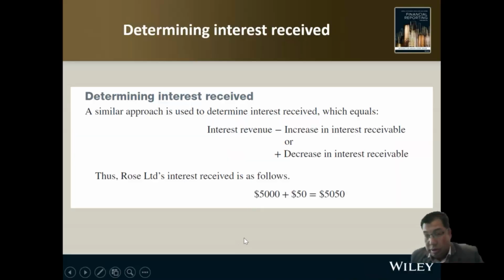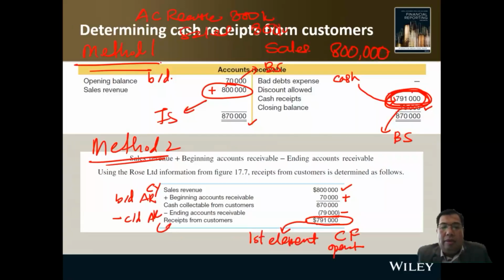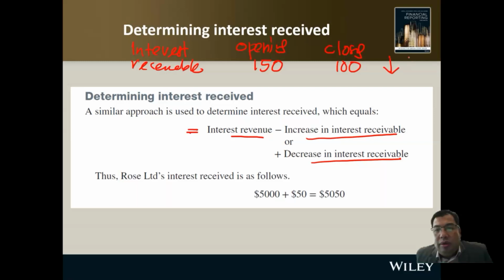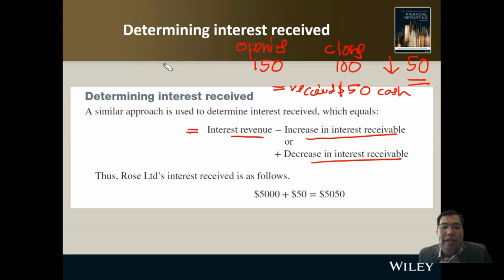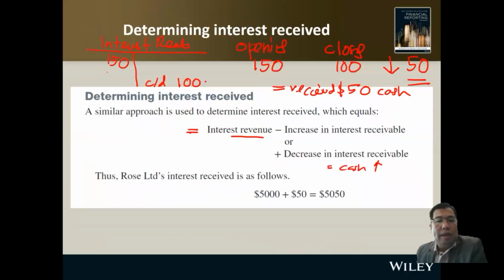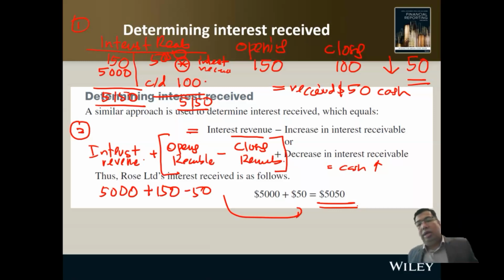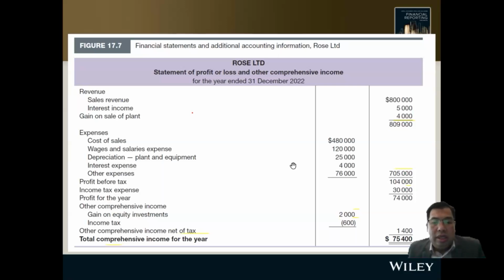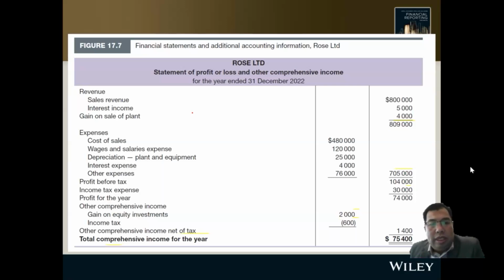Part 4 Cash Flow Statement